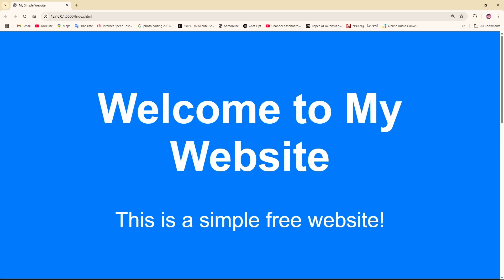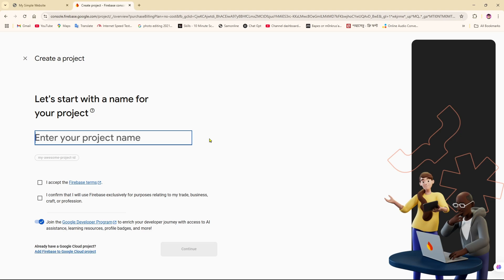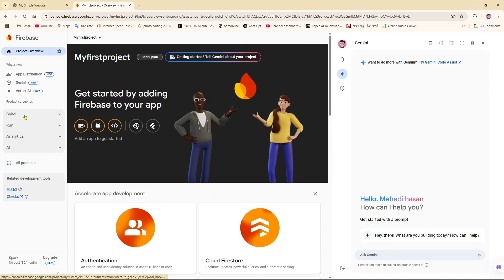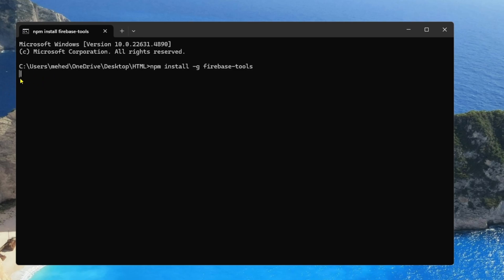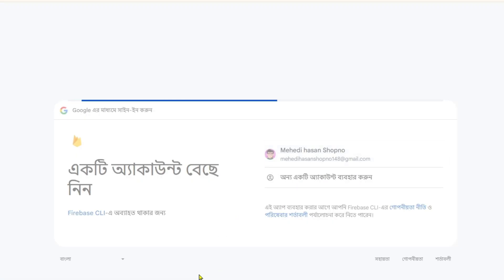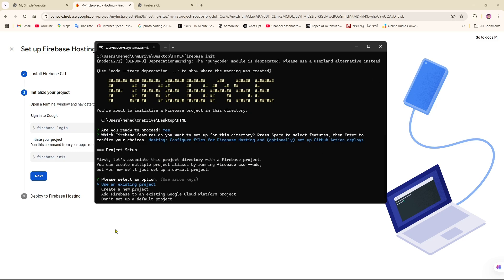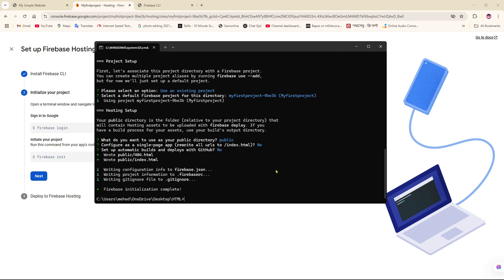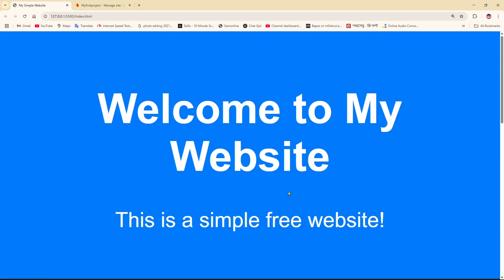🚀 How to Host Your Website on Firebase for FREE (Step-by-Step Guide) 🔥 | Deploy in Minutes!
Want to put your website live on the internet for FREE? 🌍 In this video, I’ll show you how to host your website using Firebase Hosting – step by step! Whether you're using HTML, CSS, or a full web app, this guide will get your project online in minutes!

🔧 What You’ll Learn:
✅ How to install & set up Firebase CLI
✅ How to connect your project to Firebase
✅ How to deploy your website live (FREE hosting!)
✅ Bonus tips for custom domains & updates

💡 Perfect for beginners and developers who want fast & reliable hosting for personal or portfolio sites!